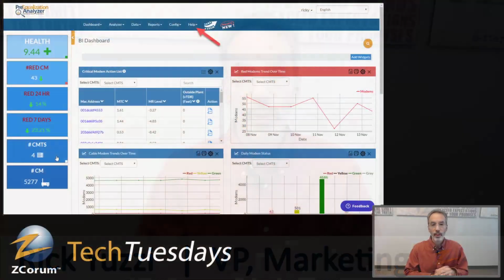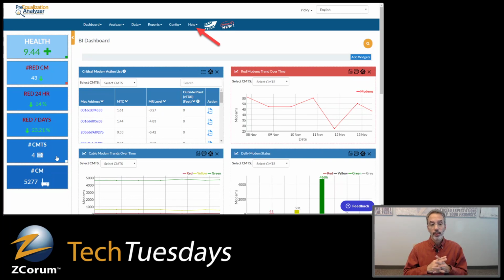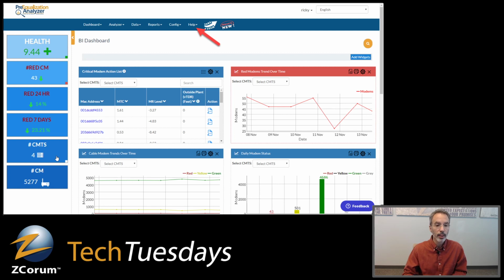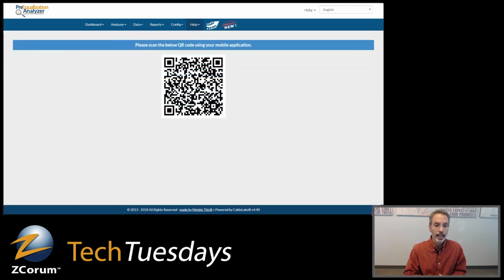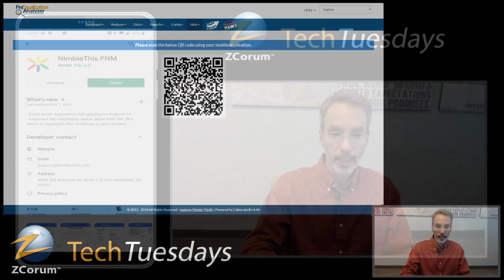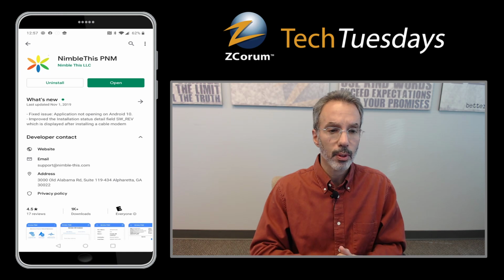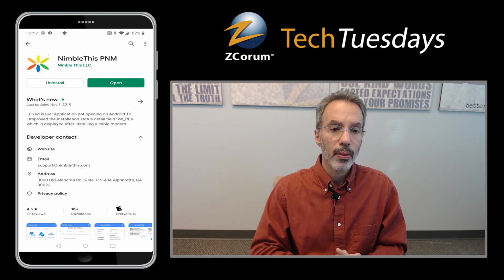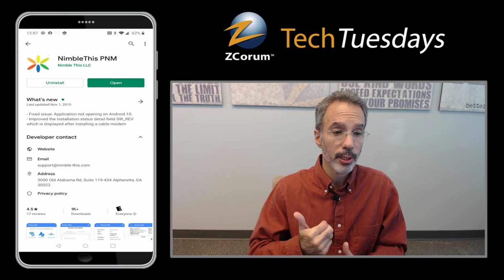Features in the PreEqualization Analyzer Mobile App for DOCSIS PNM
PreEqualization Analyzer is a DOCSIS Proactive Network Maintenance (PNM) application that uses pre-equalization data from the CPE to show you where to look for upstream faults that are causing issues like micro-reflections, group delay and ingress. In this video we show you how to sync the PNM mobile app with the desktop application and some of the features available.